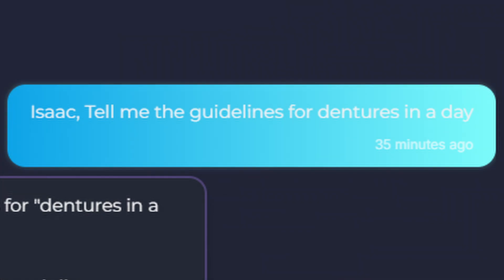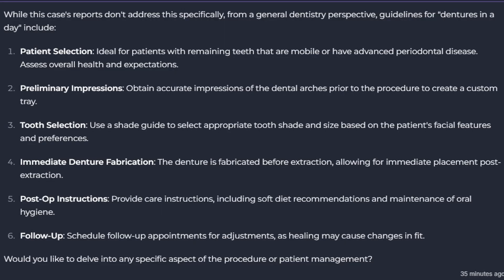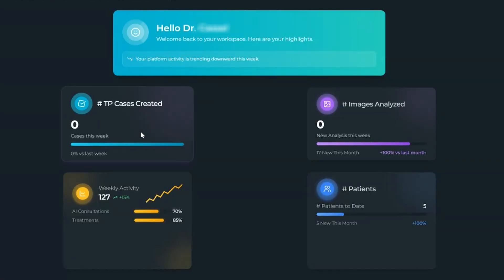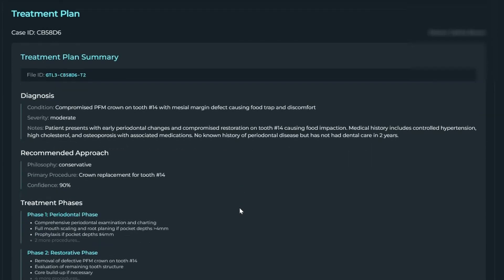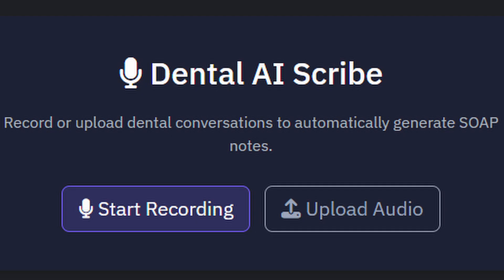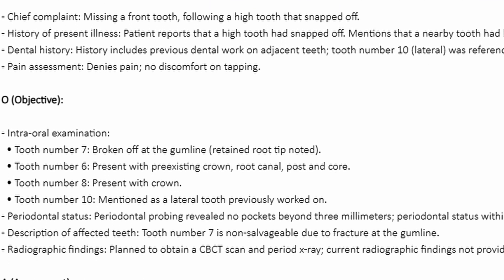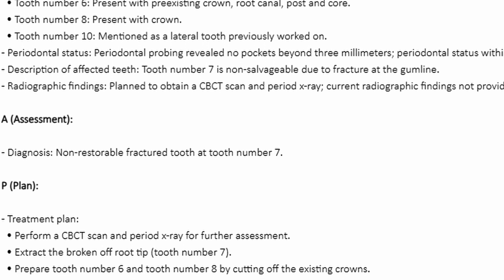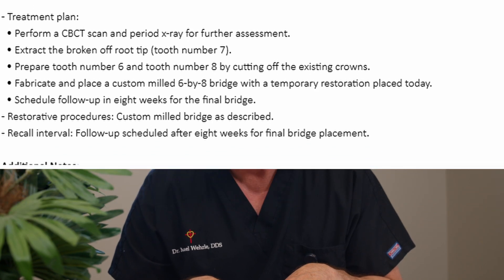The Trust AI Challenge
🦷 THE DENTAL AI CHALLENGE: Can YOU Stump Isaac? 🤖
Think you know teeth better than artificial intelligence? It's time to prove it. We're calling out dentists, dental students, hygienists, professors, and trivia masters around the globe!

💥 The challenge is simple:
Ask ANY dental-related question — from the most obscure anatomy fact to the deepest clinical scenario — and see if you can finally ask something Isaac (AI) CAN’T answer.

🎯 If your question stumps the AI, you win eternal bragging rights and $100!

👇 Drop your questions in the comments or tag us in your own video using: